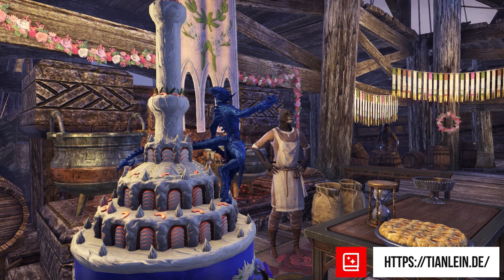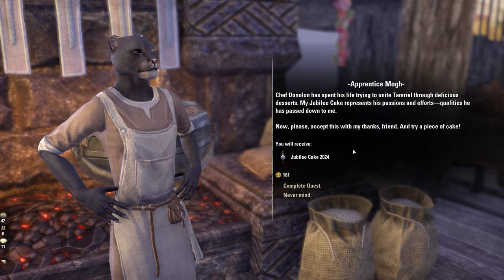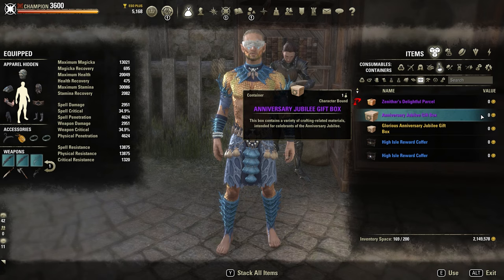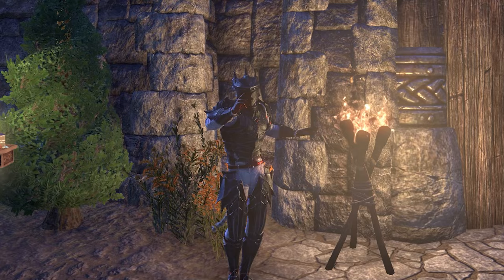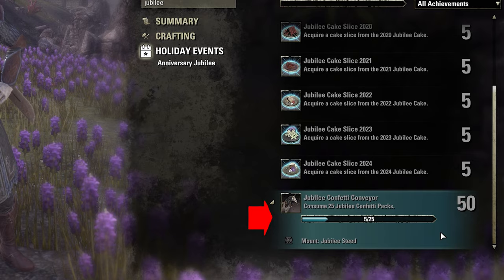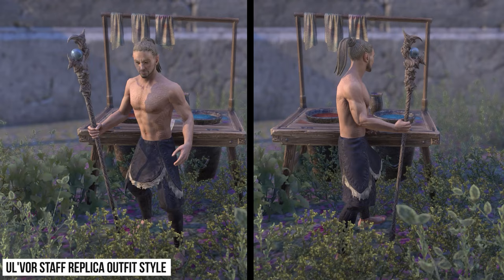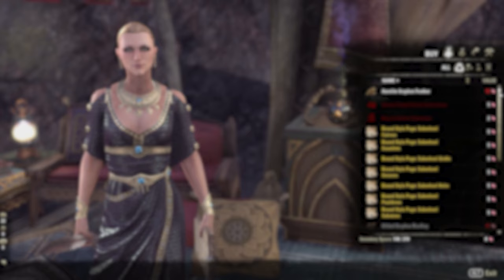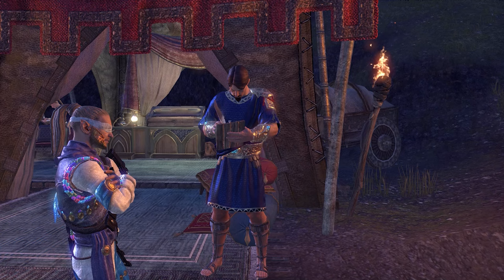ESO Anniversary Jubilee Event Guide 2024 - Double XP,free mount,new quest,Event Tickets,new rewards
The Anniversary Jubilee returns in 2024! This guide dives deep into everything you need to know:
 - Double Your XP!
 - Unwrap exciting new rewards! Discover treasures in Anniversary Jubilee Gift Boxes.
 - Savor the Jubilee Cake! Learn how to unlock this special memento and earn daily Event Tickets.
 - Obtain the new Earthbone Ayleid Style, Trueflame Sword Replica, Staff of Worms Replica, Ul'vor Staff Replica, Sunna'rah Replica and Barbas Wolf Helmet Replica.
- Meet the Impresario! Exchange Event Tickets for exclusive rewards.
- And More! Explore pets, furnishings, and other exciting content.

0:00 Intro
0:10 Video Introduction
0:24 When does the Anniversary Jubilee Event start?
0:40 Chef Donolon is on vacation
0:51 How can I start the Anniversary Jubilee Event?
1:06 Where can I find Apprentice Mogh
1:22 Complete the Quest "For Cake's Sake" and obtain the Jubilee Cake
1:29 Mogh's Flinging Pie
1:34 Chef Donolon's Special Flur Blend
1:37 Mog's Essential Sugar Mix
1:45 Unlock the Anniversary Jubilee Cake
1:56 How can i use and summon the Jubilee Cake?
2:17 Double Experience
2:40 Anniversary Jubilee Gift Boxes
3:08 More activities to get Anniversary Jubilee Gift Boxes
3:39 Glorious Anniversary Jubilee Gift Box
3:49 Reward overview of the  Anniversary Jubilee Gift Boxes
3:59 Bonemold Style
4:03 Saberkeel Panoply Style
4:07 Wormcult Style
4:12 Earthbone Ayleid Style
4:15 Jubilee Confetti Pack - Unlock Jubilee Steed Horse
4:24 Jubilee Steed Showcase
4:56 Daily Repeatable Quests
5:30 Prepare Daily Repatable Quests
6:05 More new Rewards
6:11 Trueflame Sword Replica
6:20 Staff of Worms Replica
6:28 Sunna'rah Replica and Barbas Wolf Helmet Replica
6:37 Ul'vor Staff
6:44 Event Tickets
6:56 The Impresario Event Merchant
7:05 Bound Earthbone Ayleid Style
7:10 Molag Bal Illusion Imp pet
7:13 Master of Schemes personality
7:18 Jubilee Cake Furnishings 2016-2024
7:24 Replica jublee cake slices 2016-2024
7:30 Bag of Jubilee yesteryear
7:46 Worm Cult Style
7:52 Jephrine Paladin Style
7:56 Imperial Champion Weapon Style
7:59 Prophet Style
8:03 Abnur Tharn Style
8:06 Sai Sahan Style
8:10 Lyris Titanborn Style
8:13 Bonemold Style
8:17 Saberkeel Panoply Style
8:20 Aurora Firepot Spider Pet
8:54 Indrik Vendor
9:02 Nascent Indrik Mount
9:04 Luminous Indrik & Icebreath Indrik Mount
9:08 Shimmering Indrik pet
9:11 Rimedusk Indrik pet
9:13 Philius Dormier
9:22 Unstable Morpholith Pet
9:24 Deadland's Scorcher Skin
9:27 Outro

This Video contains subtitles. You can activate them via the CC button.

Game: The Elder Scrolls Online
Genre: Massively Multiplayer Online Role-playing Game
Author: Tianlein